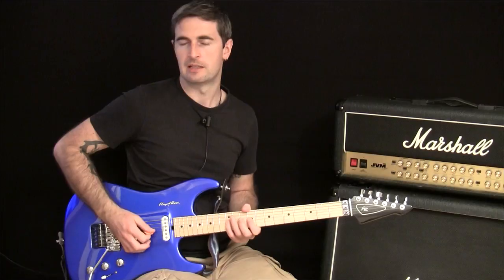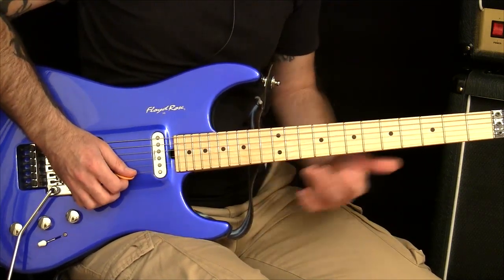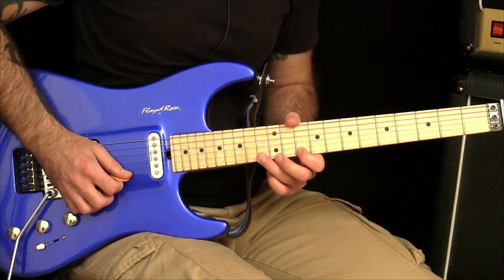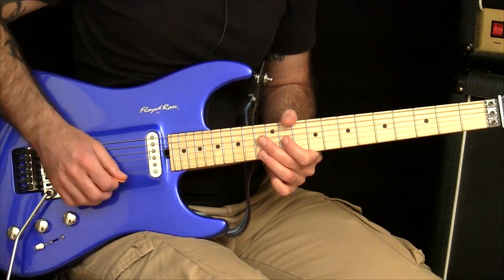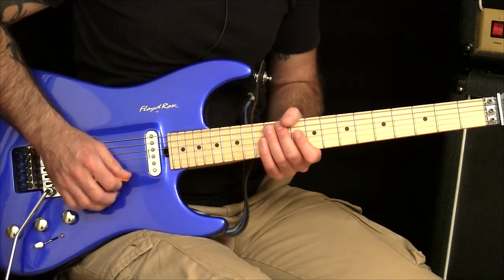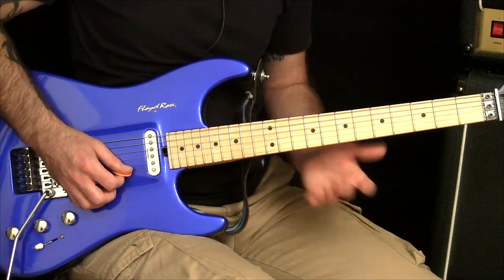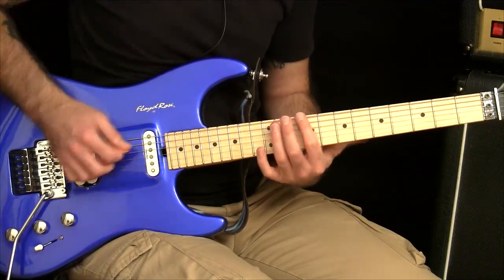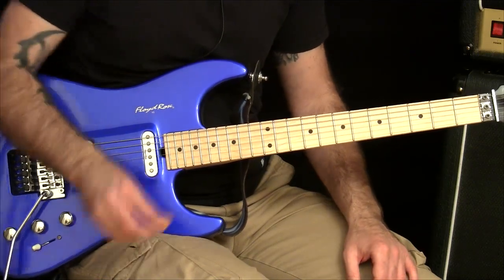2 note per string Speed Picking Unlocked!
★☆★Free speed exercises in 'The Warm Up'★☆★

How to build stamina on the guitar. Increase guitar stamina easily. Learn how to increase your picking speed and play guitar faster than ever. Increase your legato speed. Learn how to pick across strings. How to practice guitar for speed.